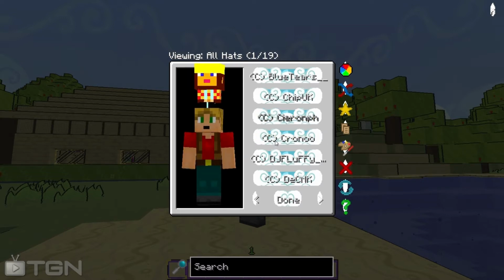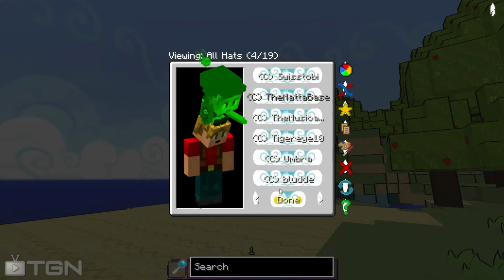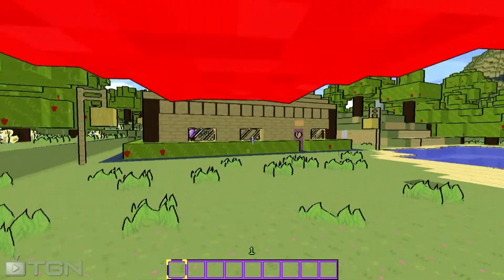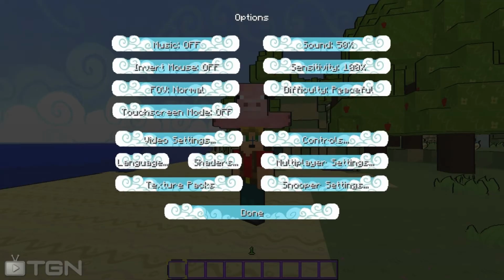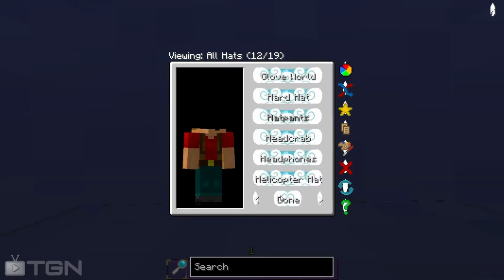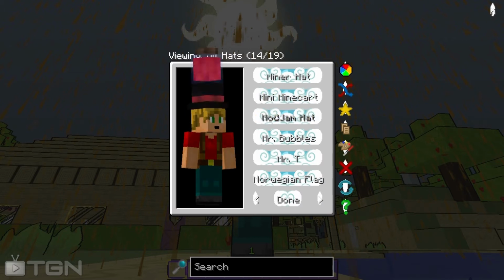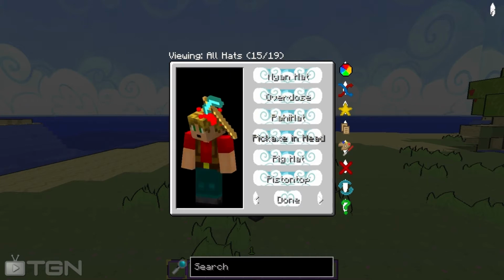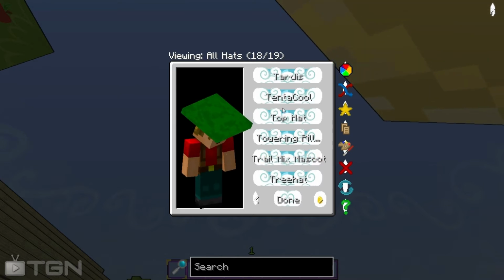Minecraft Mod Showcase Hats Mod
IVE GOT MORE HATS THAN TF2